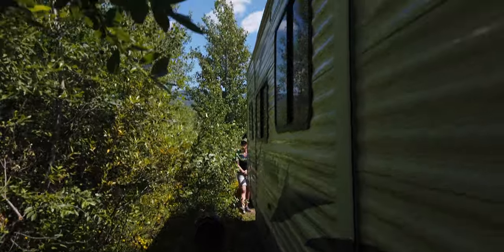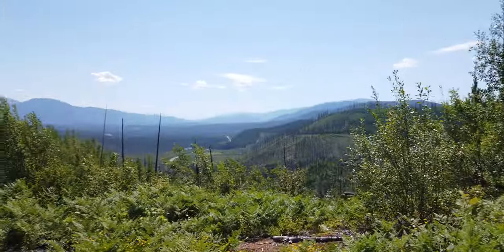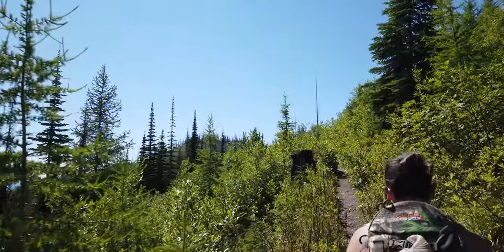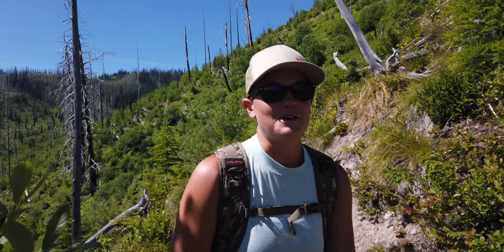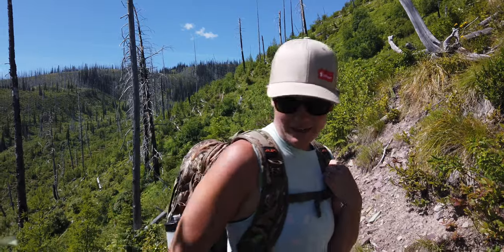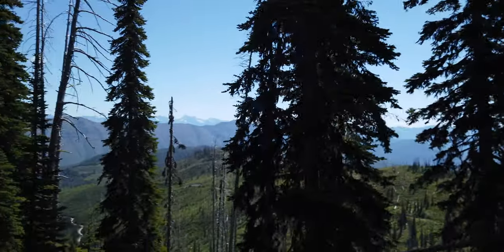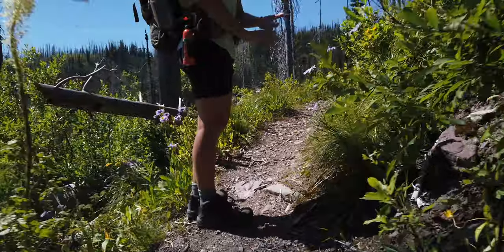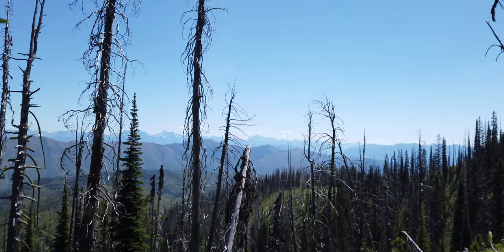Tightest Campsite Ever + Hiking Standard Peak In Montana (Full-Time RV Living Vlog)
ℹ️INFO
We hiked Standard Peak in Montana, which was really close to our campsite at McGinnis Creek. McGinnis Creek is a beautiful place only 20 miles from Glacier National Park. It was hard to get our travel trailer parked but we got it done.

This video was recorded in mid-July 2020.

Please note that we're closely following the CDC guidelines and the Governor's updates regarding COVID-19.

🛒PRODUCTS*
Main Camera
Second Camera
Action Camera

*The Camping Nerd is a participant in the Amazon Services LLC Associates Program.

Campground info/review
Standard Peak (Alltrails)

🗺LOCATIONS
McGinnis Creek, MT: 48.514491, -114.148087
Standard Peak Trail: 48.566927, -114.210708

👫🏻ABOUT
Hey, we're Jenni and Jesse. In the fall of 2019, we started traveling full-time in our RV/travel trailer. After years of being inspired by other RV full-time travelers on YouTube, we were able to realize our dream and do it ourselves. Now we're documenting and sharing our adventure, both to have a way to look back at the trip in the future and to inspire others to get out there. If you can't travel yourself, you're always welcome to join us on our journey right here!